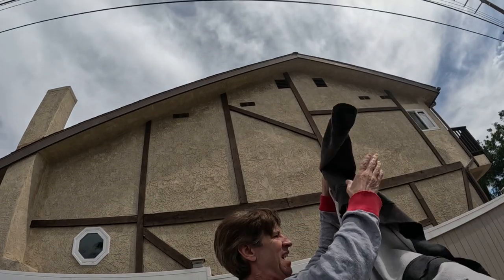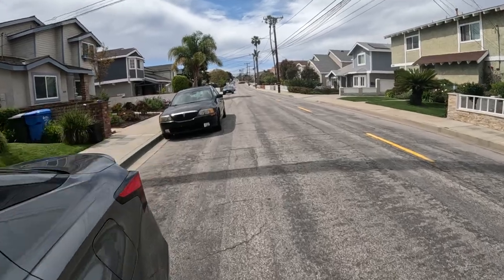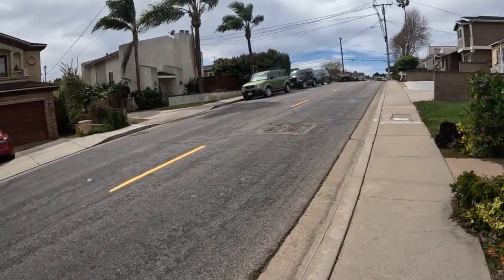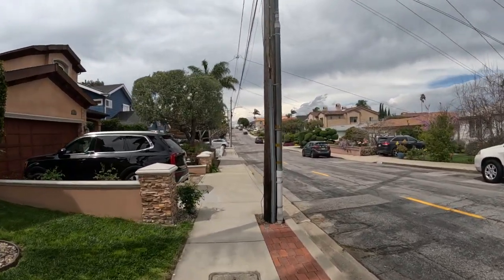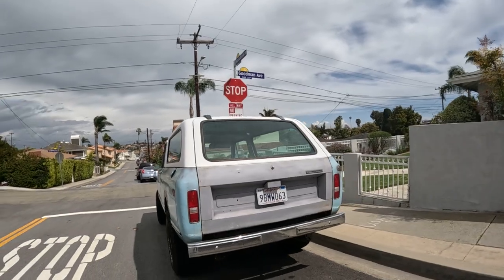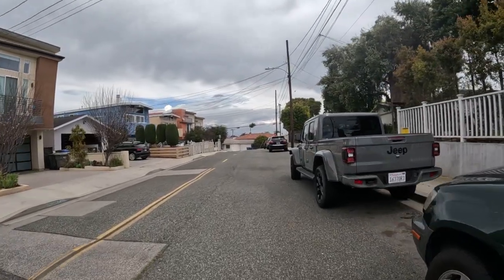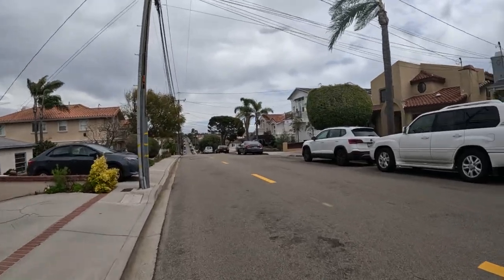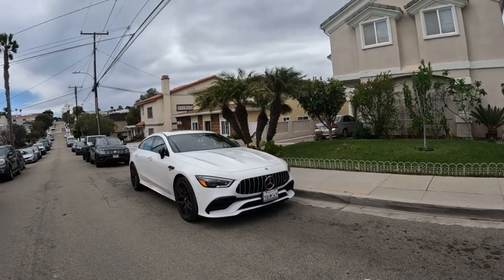Was a 1962 Cadillac made for THIS? Walking 70 days. Part 1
Walk. Walking. Walking Channel. Exercise. Fitness.🚶‍♂️ 70 consecutive days of walking at least one mile. Part 1
4:57 wheelbarrow flowers
9:58 house with no windows
20:10 1962 Caddy jacked up
24:53 1970's Ford truck
26:12 1966 Mustang